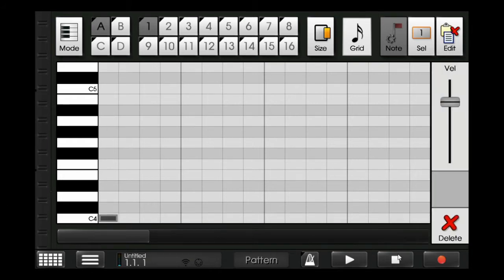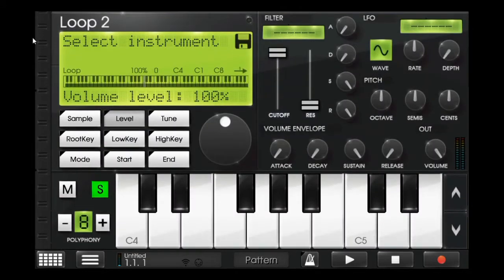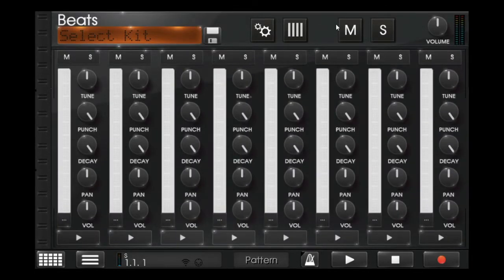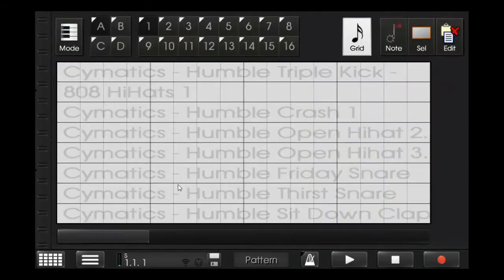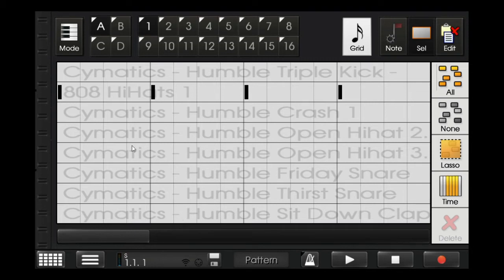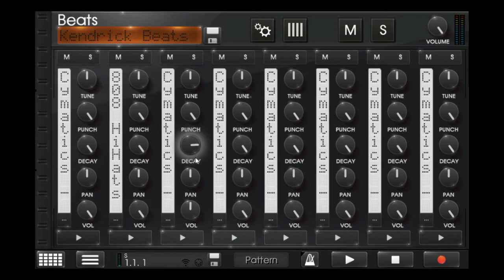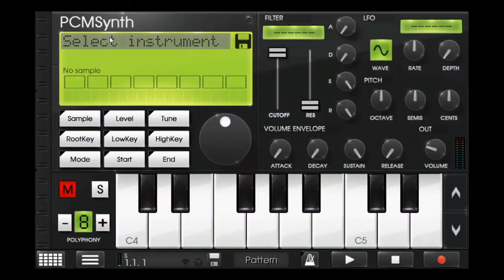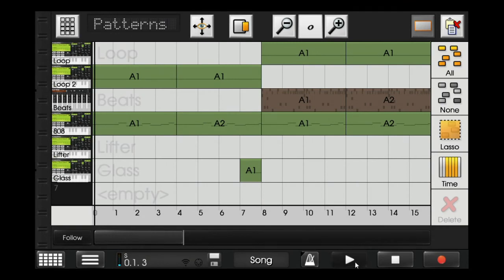How To Make A Kendrick Lamar Type Beat In Caustic 3 ( TUTORIAL 5 )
Hello everyone

This is tutorial on how to make a Kendrick Lamar Type Beat in Caustic 3. Please ignore for the audio quality for being bad.

Stay Healthy and Be Safe